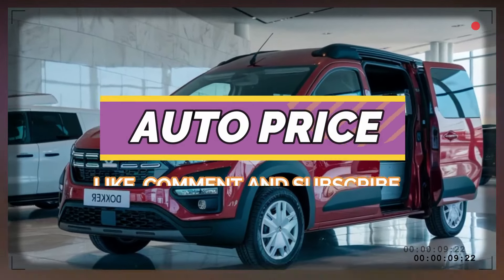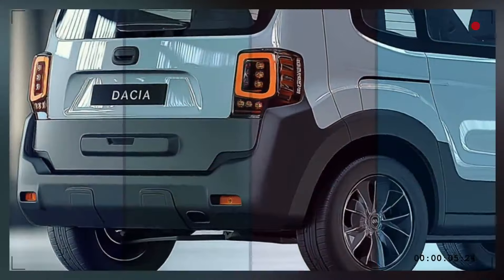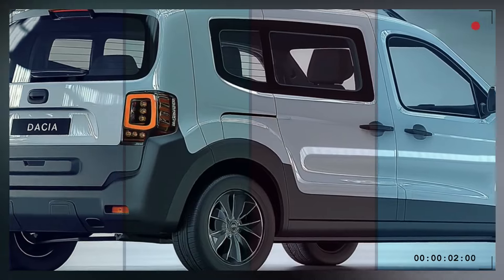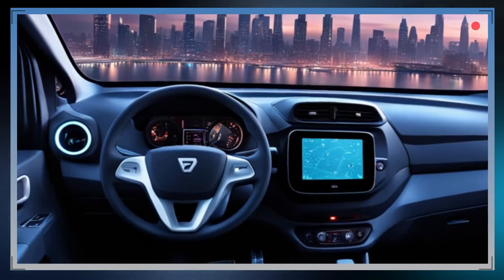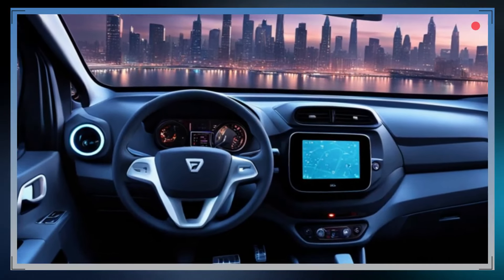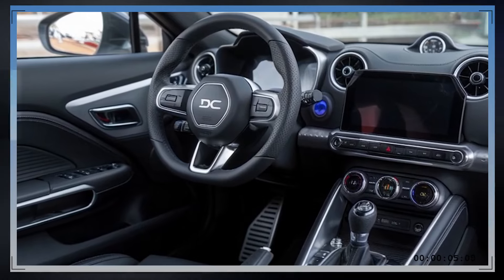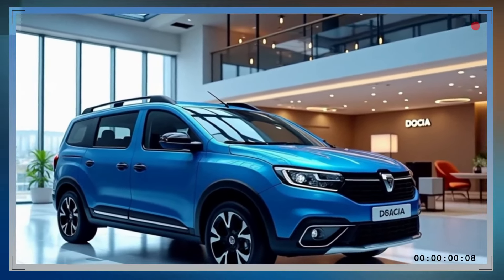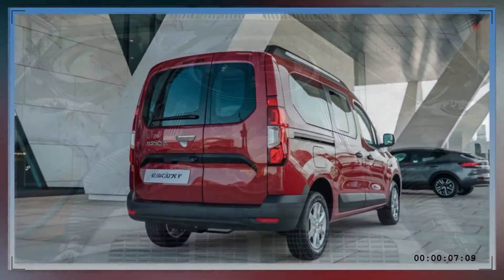2025 Dacia Dokker Unveiled - Is This Car Van Worthy For Daily Use?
2025 Dacia Dokker - The highly anticipated 2025 Dacia Dokker has finally been unveiled, and it promises to be a game changer in the utility van category. Known for its durability and spacious interior, the Dokker has built a solid reputation over the years as a budget-friendly utility vehicle. The new model builds on that legacy by introducing advanced technology, a new design and improved efficiency, making it an attractive option for families and businesses alike.